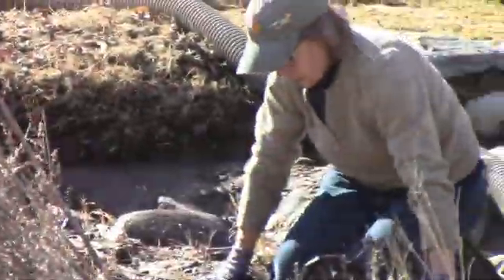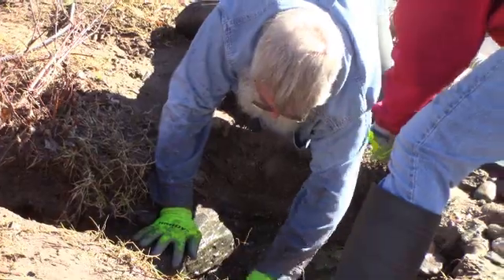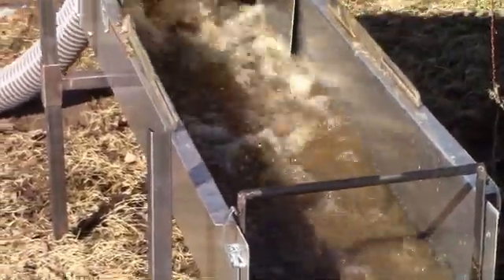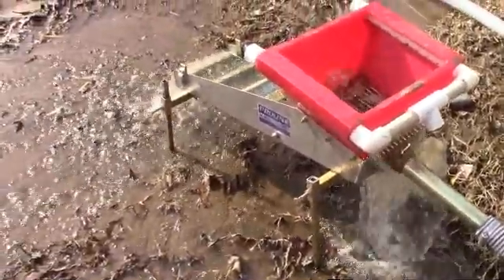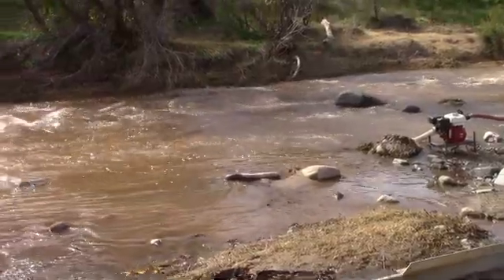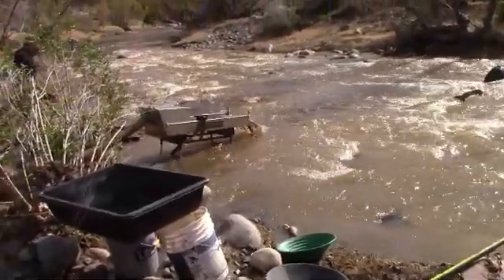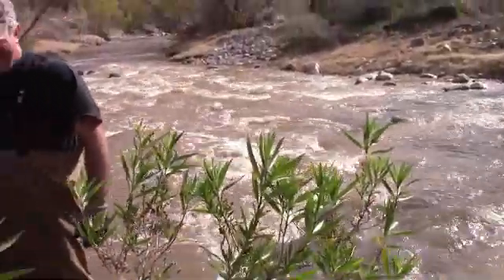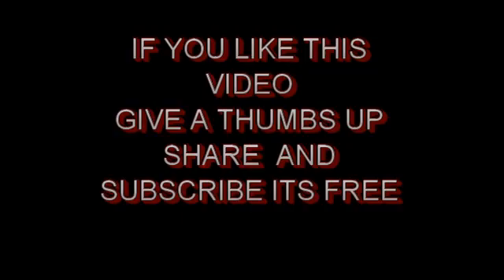FIRST GOLD FIND OF 2019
I HOPE EVERYONE ENJOYS THIS VIDEO. I KNOW WE ENJOYED MAKING IT. FOR THE FIRST TIME OUT THIS YEAR WE ALL DID WELL. THE WEATHER WAS GREAT AND THERE WAS PLENTY OF WATER TO WORK WITH. THAT IS THE BONUS BESIDES GETTING A LITTLE OF THE YELLOW STUFF. HOPE YOU ENJOYED FIRST GOLD FIND OF 2019.